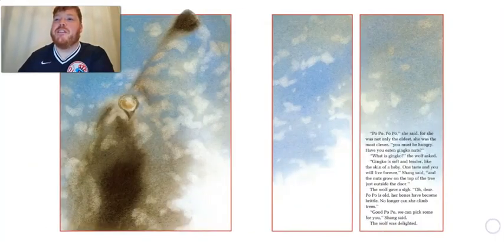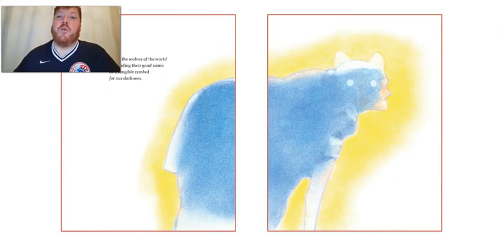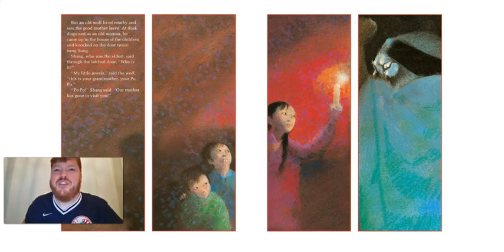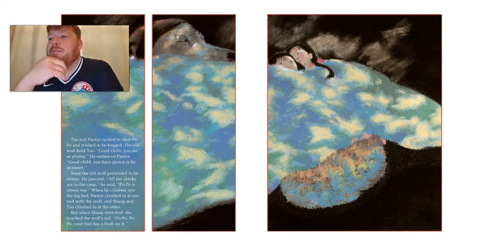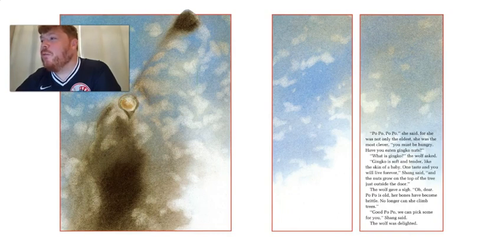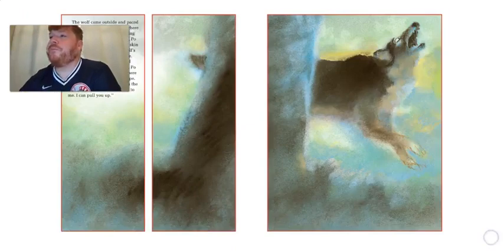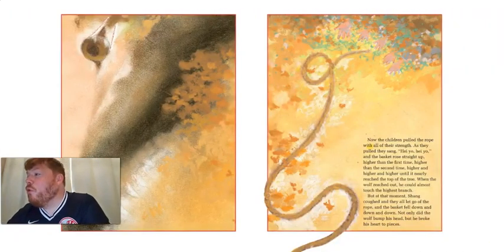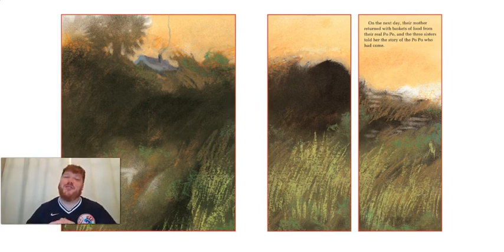Lon Po Po Picture Walk and Read Aloud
Enjoy a modeled picture walk and read aloud of the story, Lon Po Po.